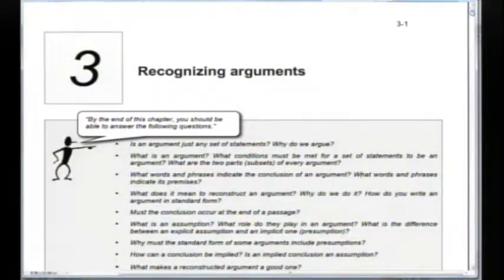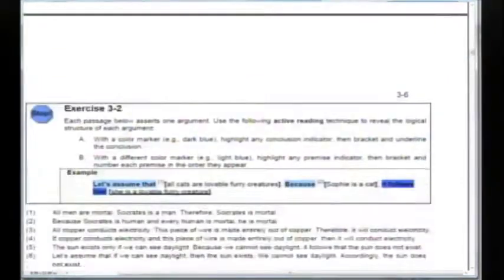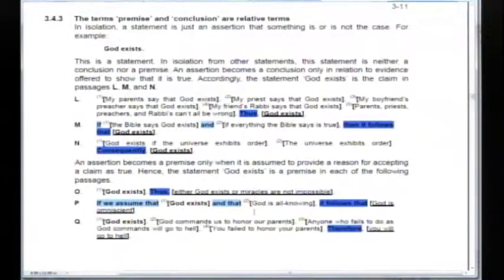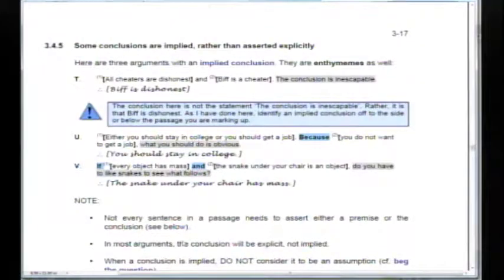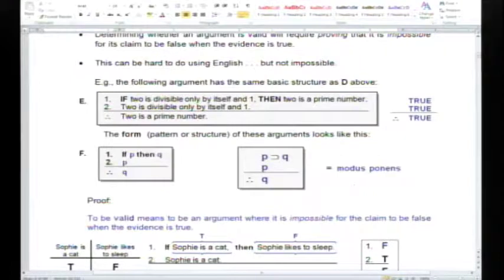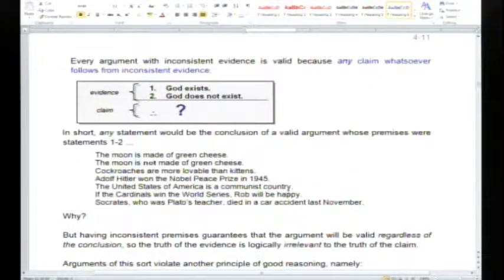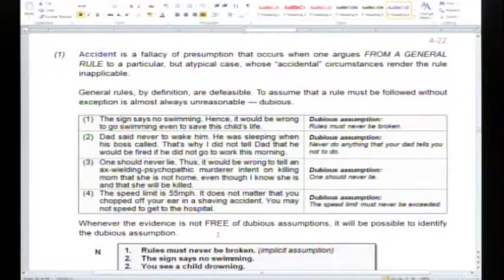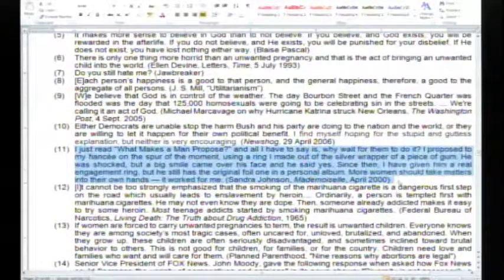Lecture 05 Arguments Philosophy of the Natural Sciences Univ of New Orleans